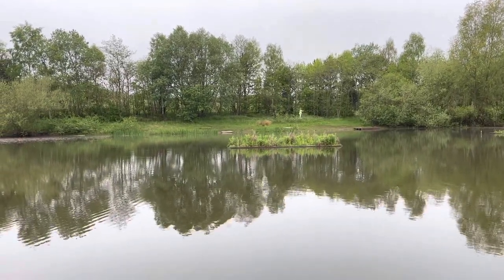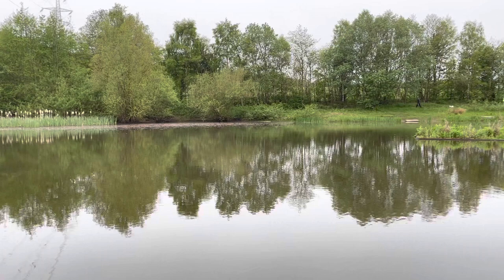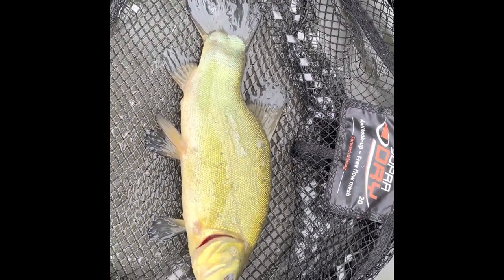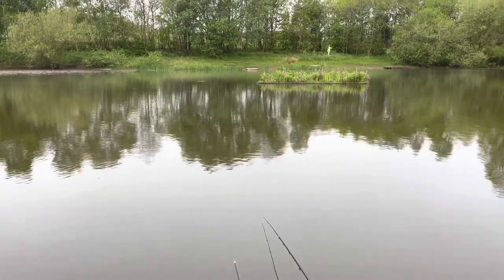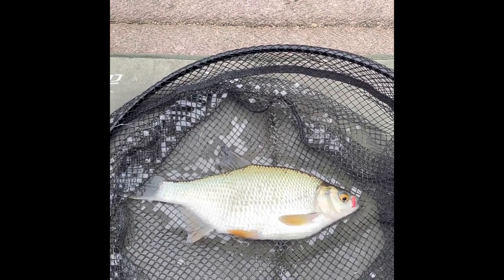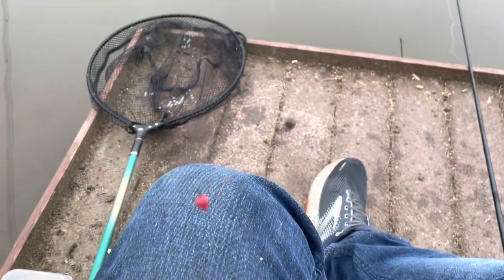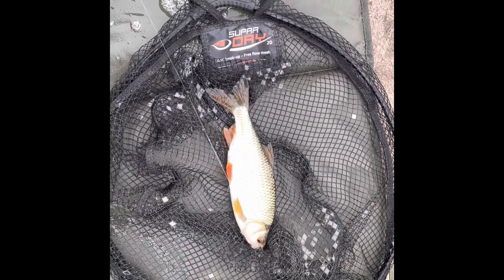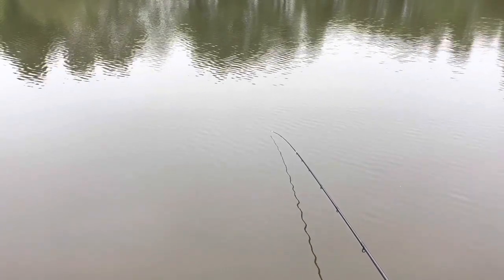Smash and grab session at Tilcon lake, Ryton, Tyne and Wear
I managed to squeeze a short session into my day on my favourite pond in the region.

If you are looking to join please get in touch or visit the Ryton and district Angling club Facebook

Also a heads up to our family shop @wendysbeachhut on face book

And I also recommend SEA FISHING YOUTUBE Videos also on Facebook.